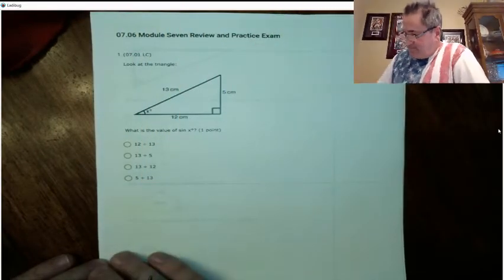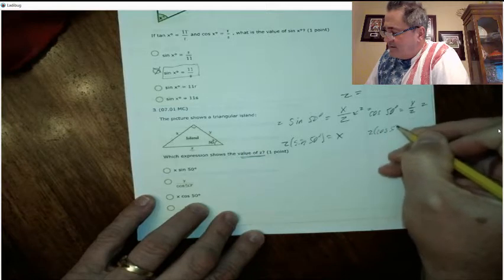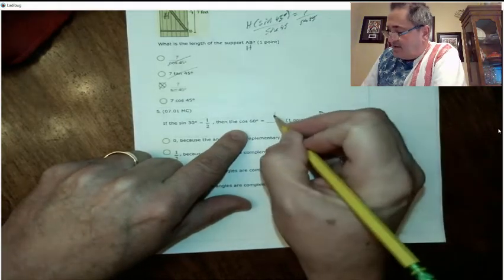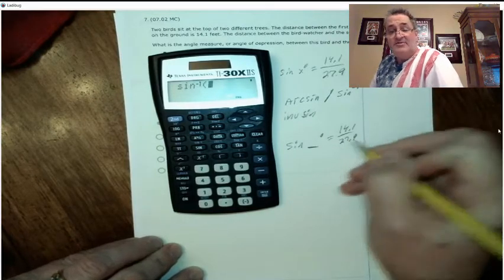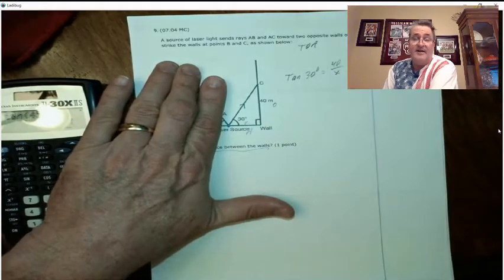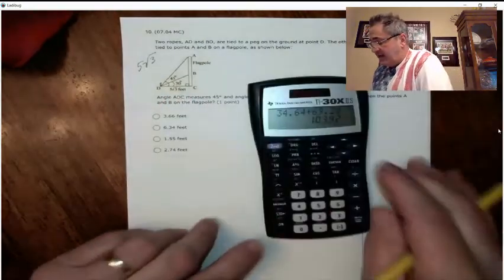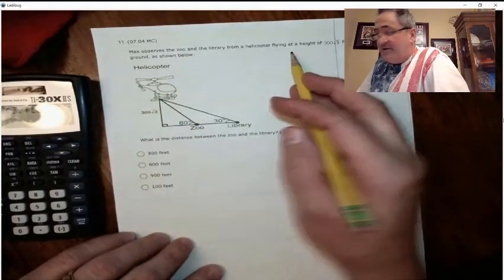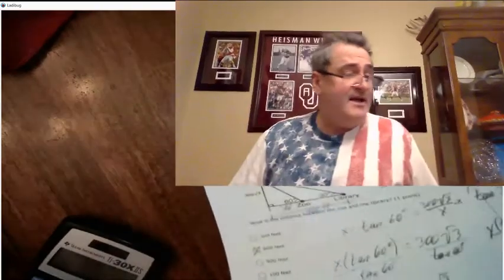Geometry Module 7 Test Review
Mr. Brock works the practice test with explanations of each problem.